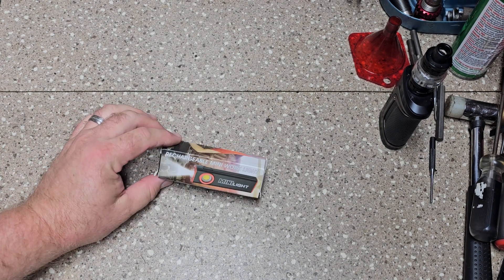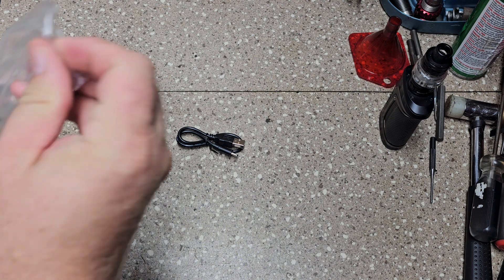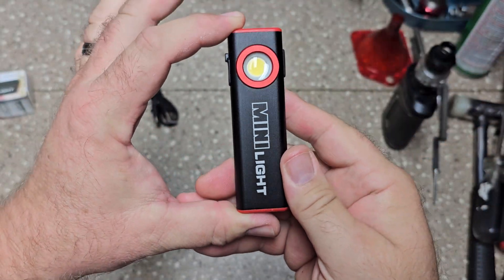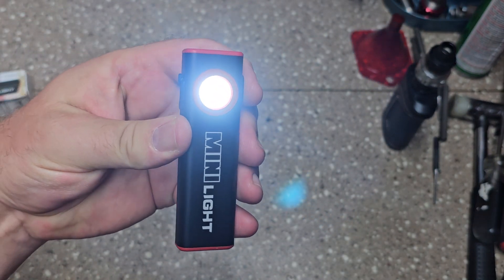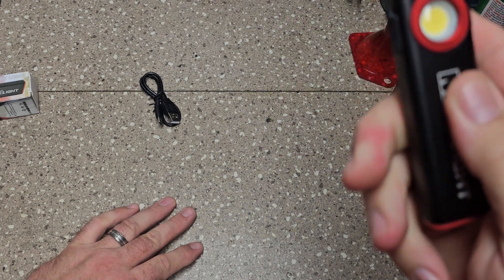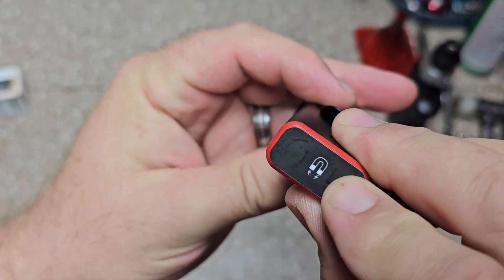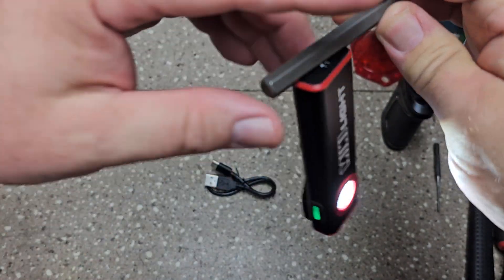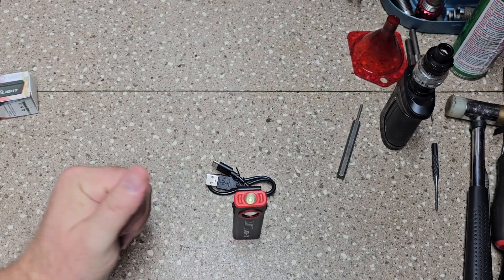Amazon rechargeable 1600 lumen mini work light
neat little flashlight in the $20 range on Amazon